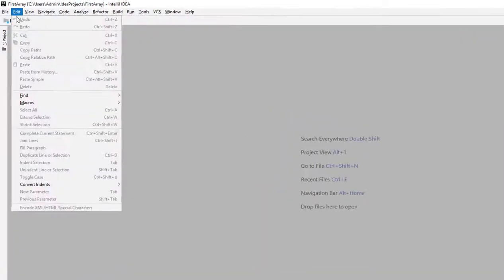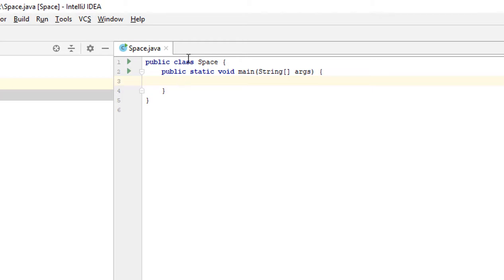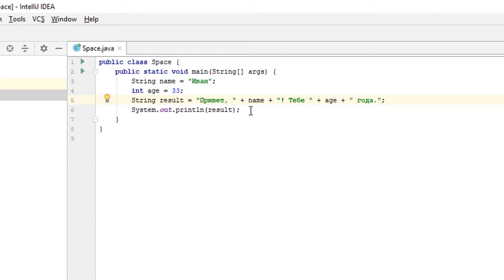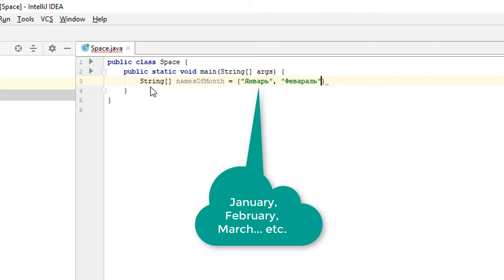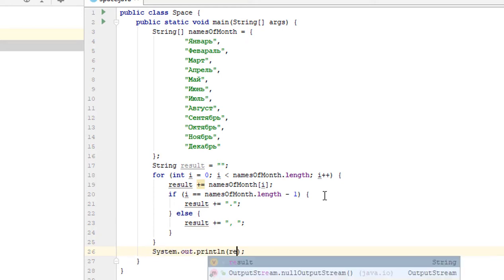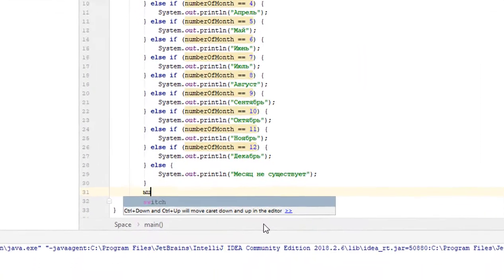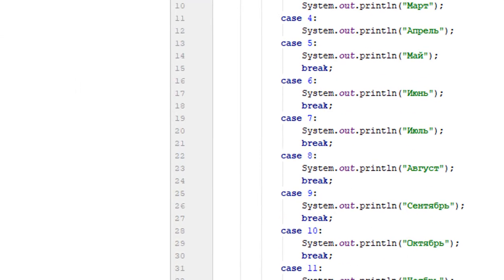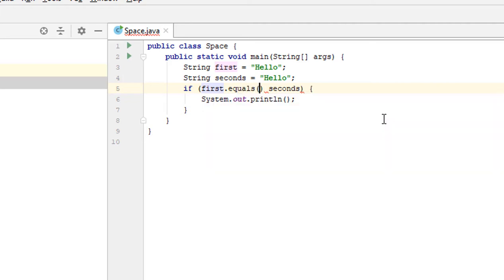10. Java. String, Switch Case